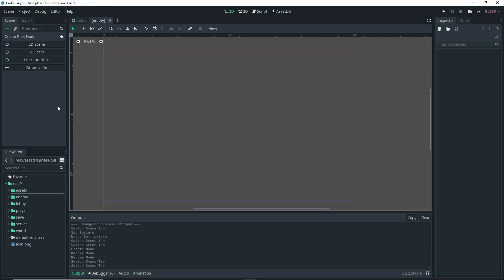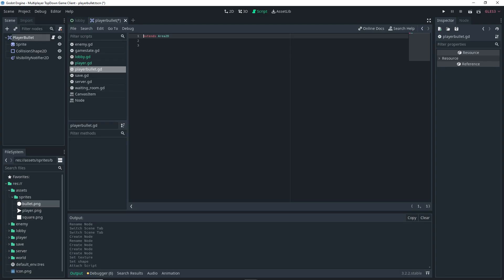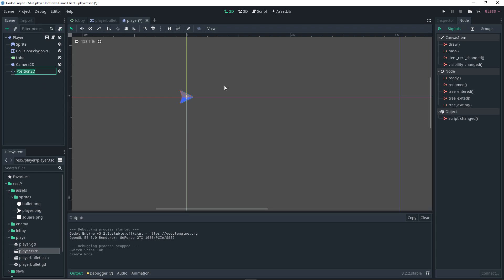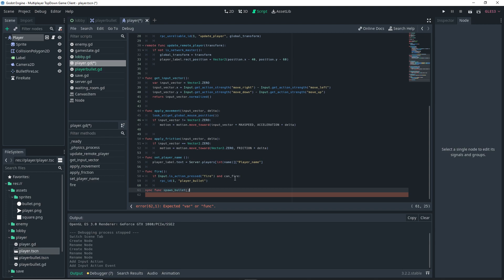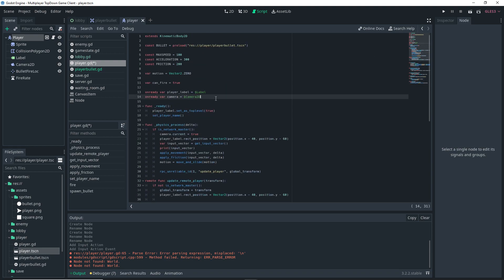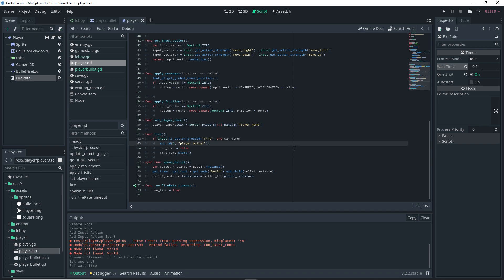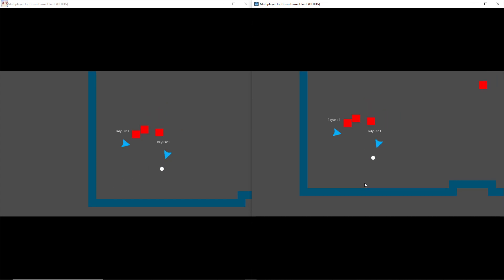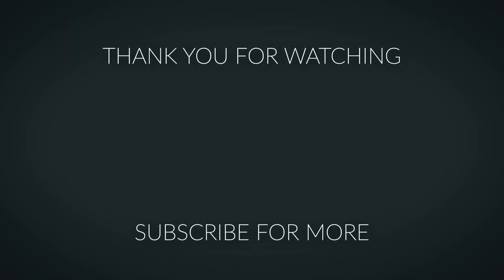How To Make A Dedicated Server Multiplayer Game in Godot | Projectiles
In this video, I will show you how to make our multiplayer game allow the players to shoot projectiles. I am using the normal Godot engine and coding using gdscript. I don't go into full detail explaining how all the code works but I do show the full process of making players actually be able to shoot projectiles. I hope you find this Godot networking tutorial useful. This is part 6 of my Dedicated Server Multiplayer Game in Godot tutorial series.